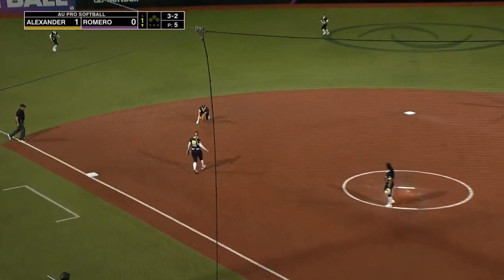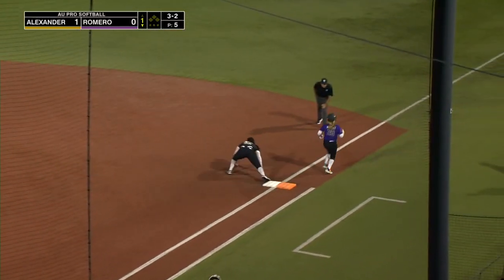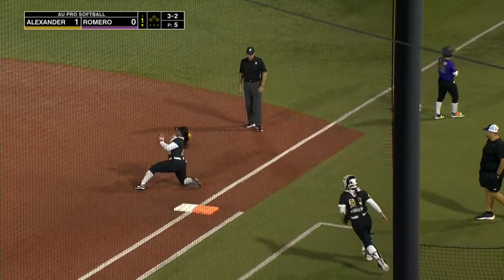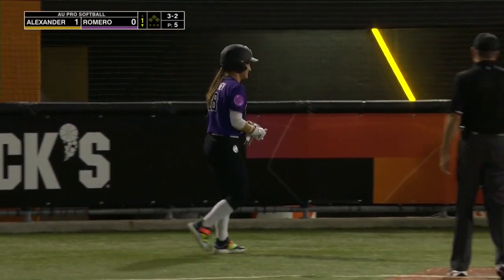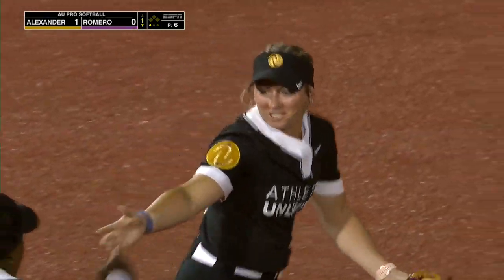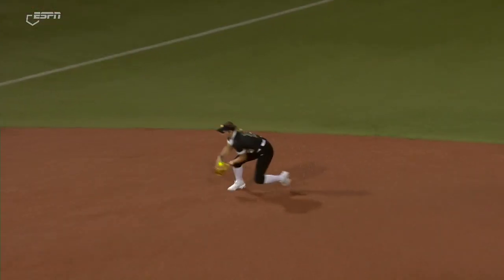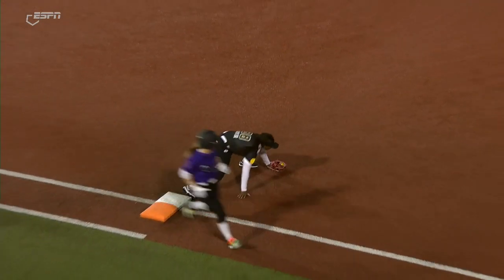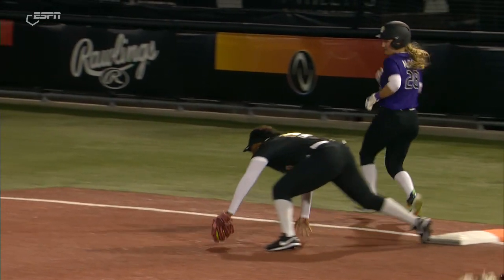2024 AU Pro Softball Game 2: Nadia Taylor and Aubrey Leach Nice Defense